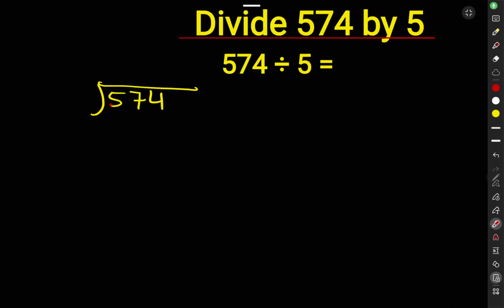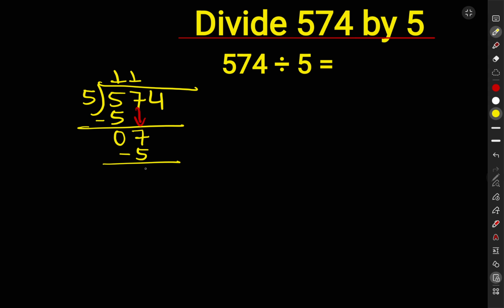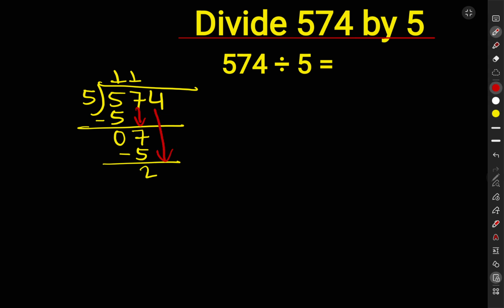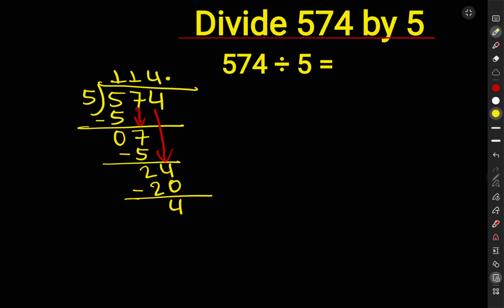574÷5 Divide 574 by 5 (Long division Method)